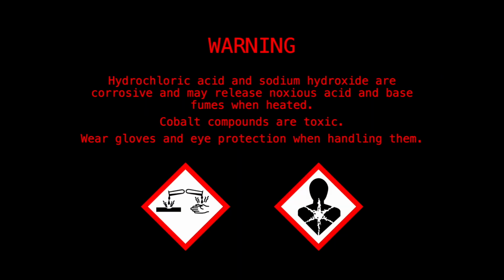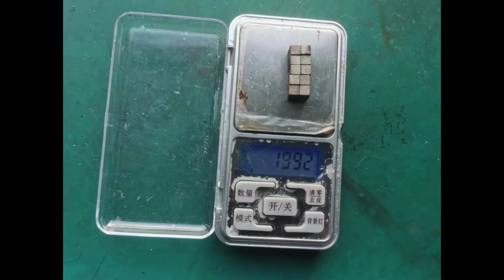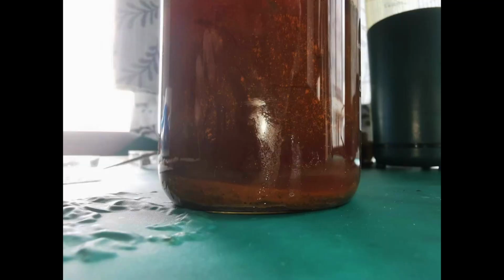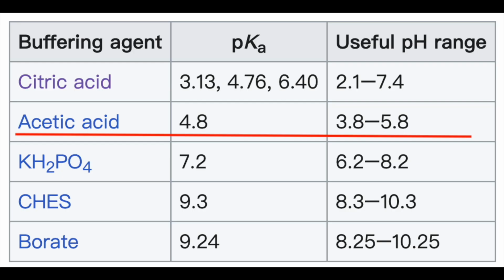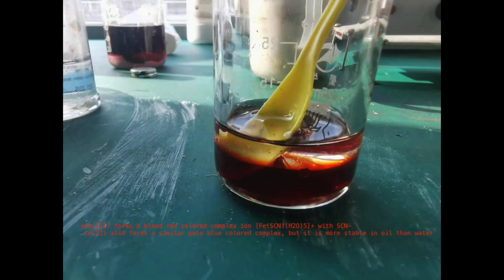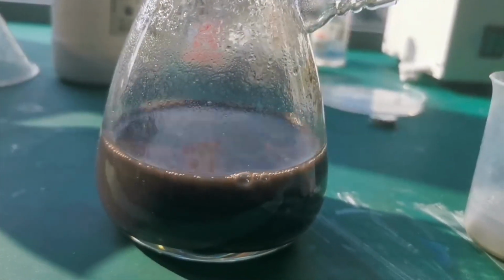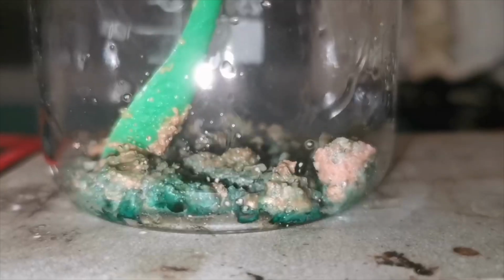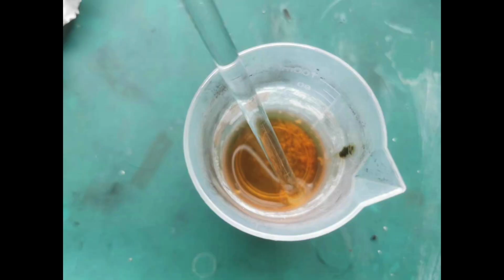2.2.6 Transition Metals - Extracting Cobalt (and Samarium) from Magnets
Hi guys! Today I extracted cobalt (and samarium, but failed) from samarium-cobalt (SmCo) magnets. It was quite a messy and complicated process, and there were some mishaps, but I'm getting more and more familiar with the common metallurgy techniques.